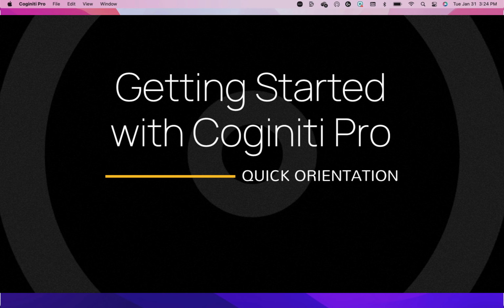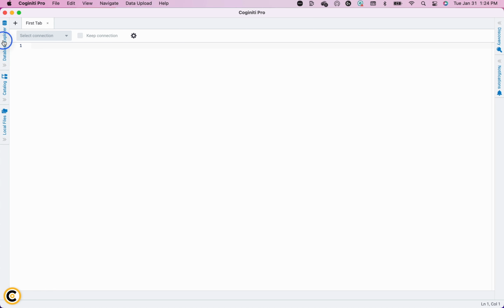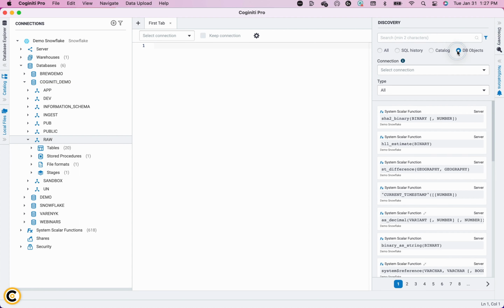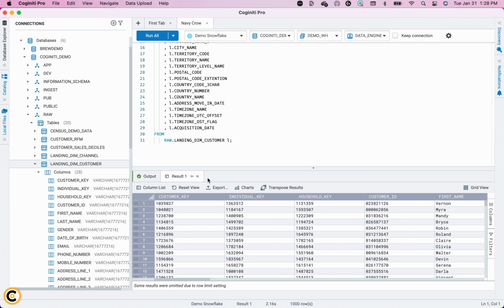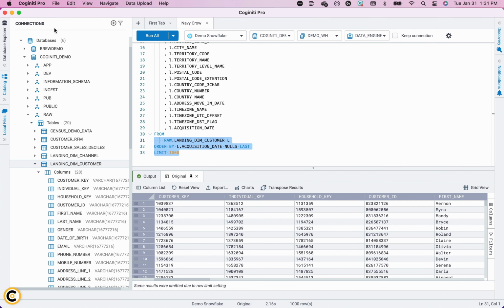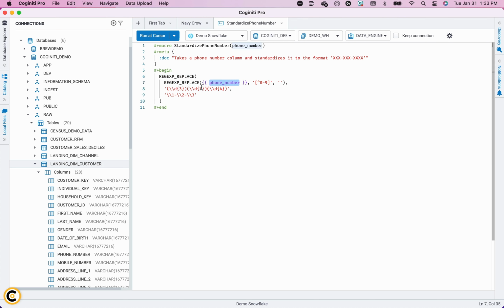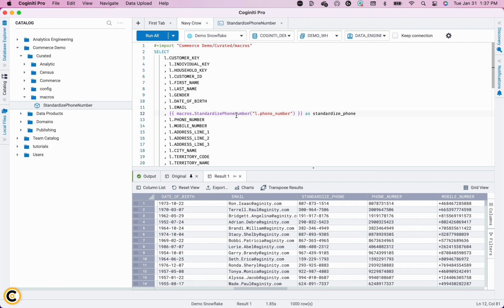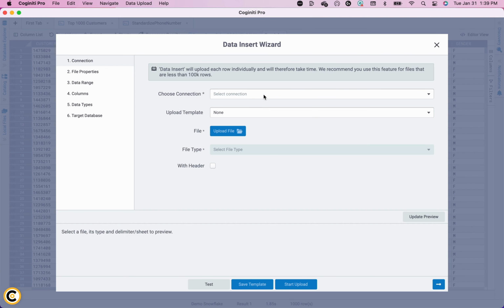Getting Started with Coginiti Pro - SQL Data Workspace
Quick orientation to Coginiti Pro, the data workspace designed to make you more productive. Data analysts and engineers use Coginiti to generate consistent, high-quality insights in less time. (Available for both Windows and MacOS.

00:00 Introduction
00:44 Opening a New Query Editor Tab
01:08 Connecting to Your Data (Snowflake, Redshift, BigQuery, etc.)
02:25 Browsing Database Objects with Database Explorer
02:37 Searching Database Objects with Discovery
03:18 SQL Script Actions in Database Explorer
03:56 Query Editor and Results Grid Overview
04:32 Using the Command Palette
05:29 CoginitiScript and Catalog Overview
06:15 Using a CoginitiScript Macro
07:48 Using the Advanced Results Grid
08:52 Saving Query to Coginiti Catalog
09:13 Files Explorer for Local and Object Store Files
09:23 Data Upload/Insert for CSV and Excel Files
09:40 Conclusion